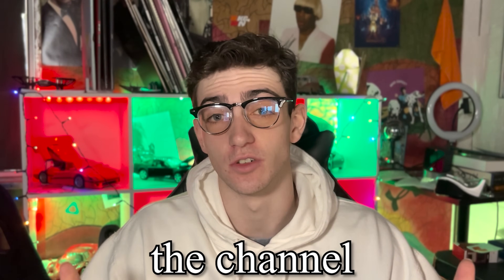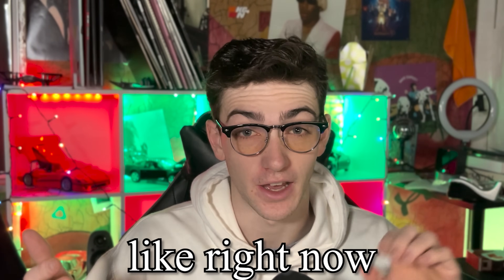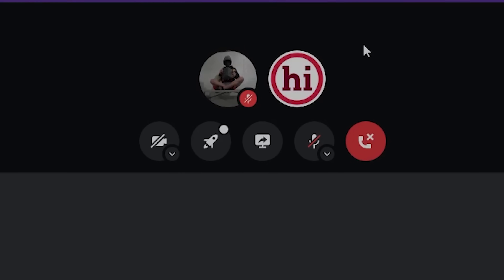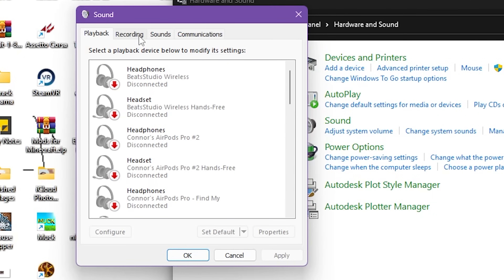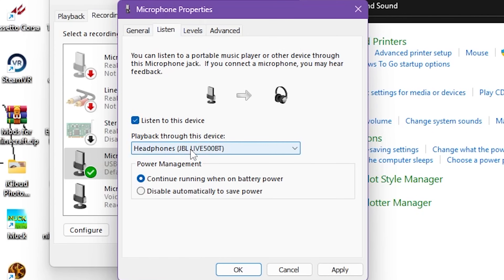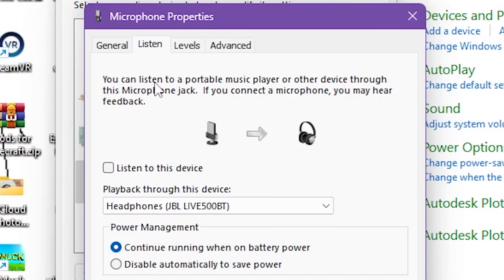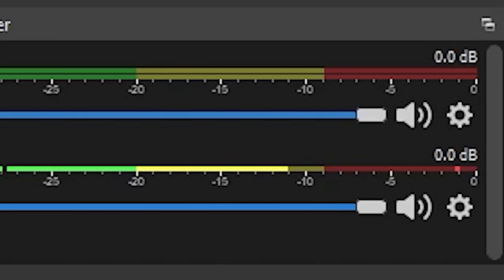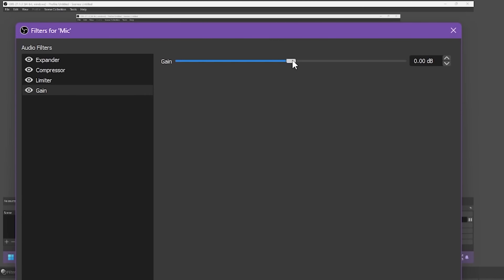How to INCREASE MIC VOLUME and QUALITY for Beginners (Using OBS, Discord, and Windows) [Tutorial]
How to INCREASE MIC VOLUME and QUALITY (Using OBS, Discord, and Windows) [Tutorial] :

Hello! This is a tutorial on mic quality and mostly volume. This is mostly meant for people new to recording and microphone technology, but I hope everyone gets something out of it whether it’s for entertainment or help. IT's using winodws, obs studio, and discord.

Also big shoutout to my friend and fellow YouTuber Computer Nerd for helping me with this video. Link to his channel is right here:

And here's the video I was talking about at the end of the video: